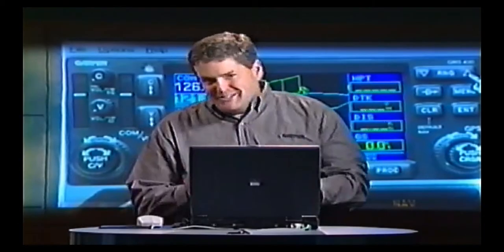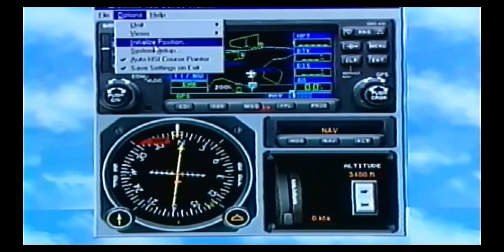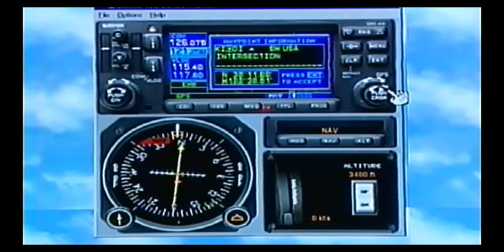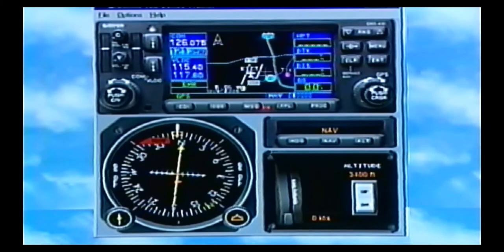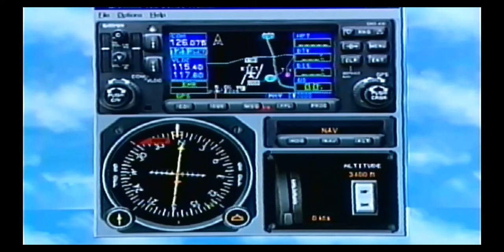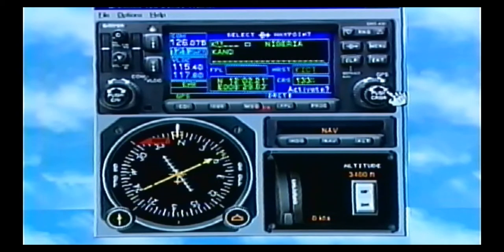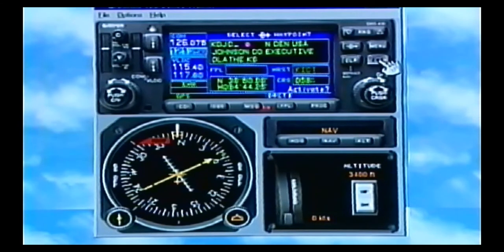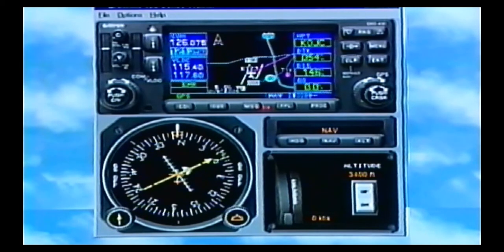Garmin GNS400 500 Getting Started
Garmin originally released this video on VHS format in 2001 which I converted to digital format.  You will learn the basics of the GNS430/530 Nav/Com/GPS system.  This video will cover Getting Started with the GNS430/530.